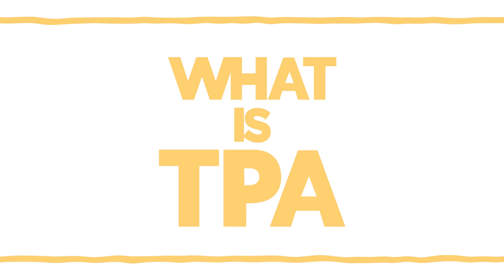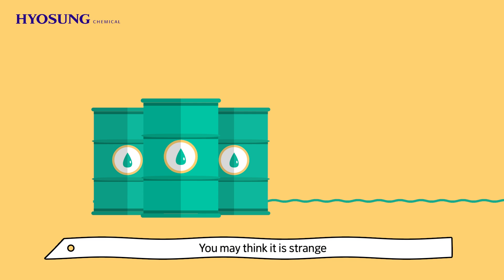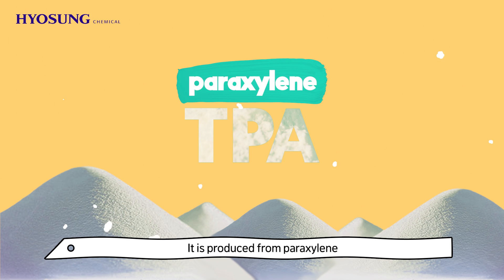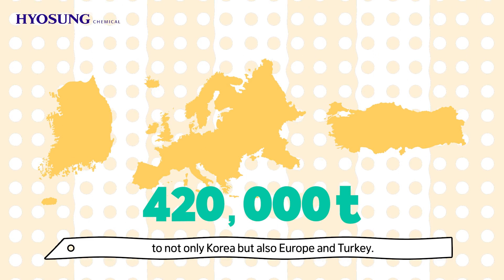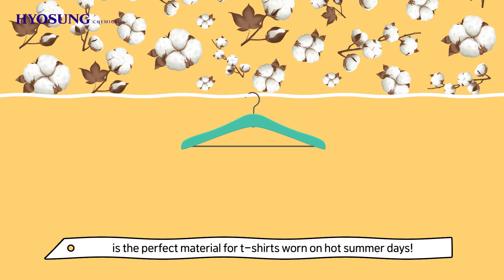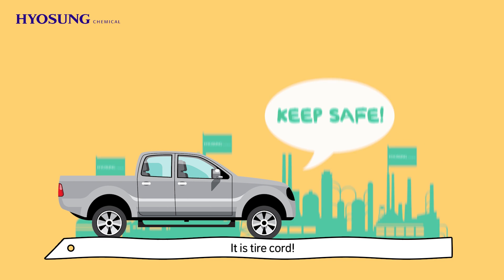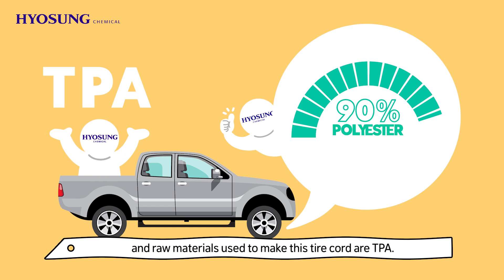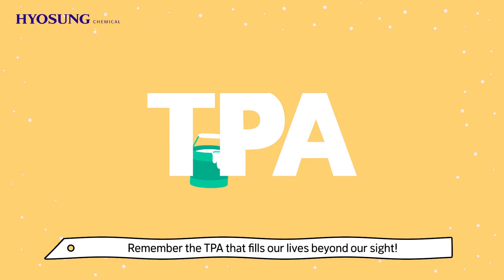What is TPA?(효성화학)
This knitwear I'm wearing, the wrapping paper for the cookies I ate today, the toaster in my house...
Is all this made with TPA?
We would like to inform you about TPA, which occupies a large part of our daily life!